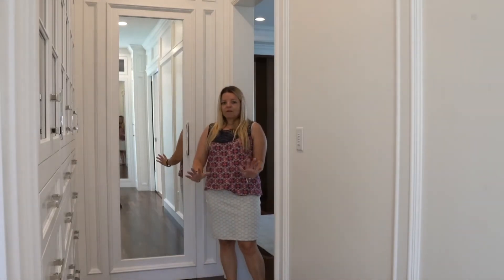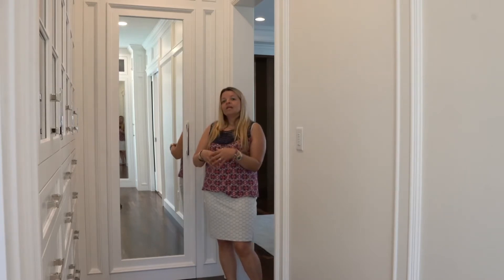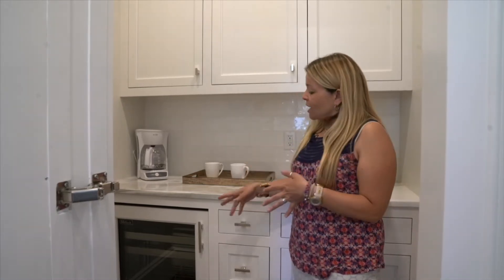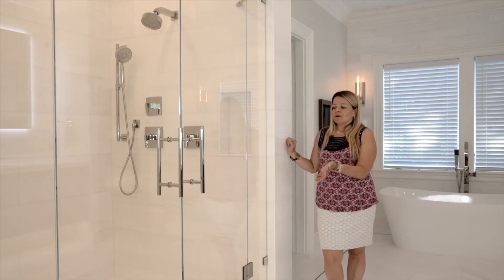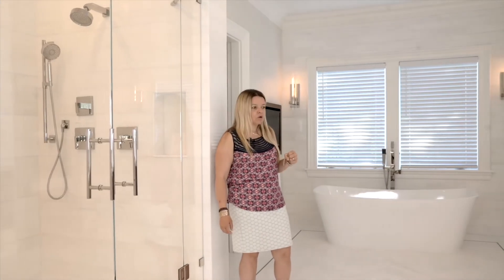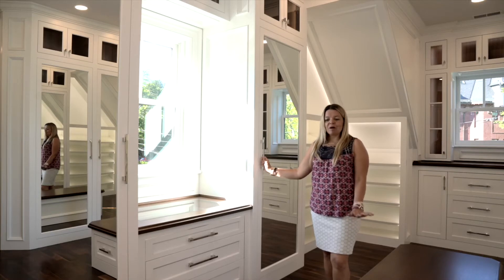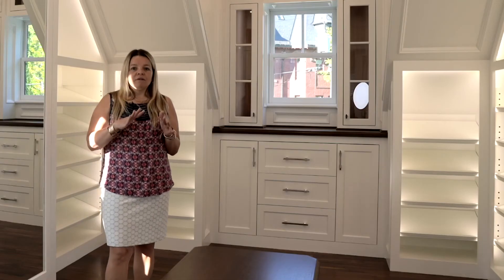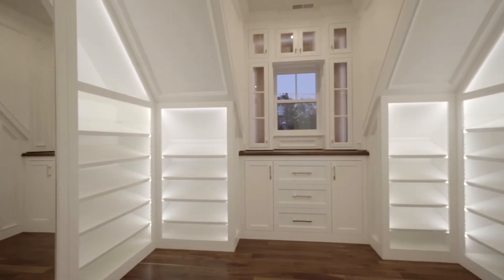32 Forest Street, Lexington MA: Master Bathroom Highlight